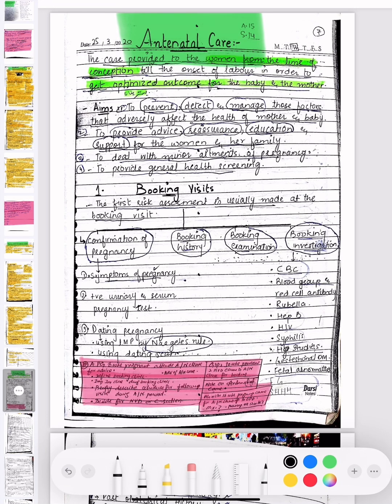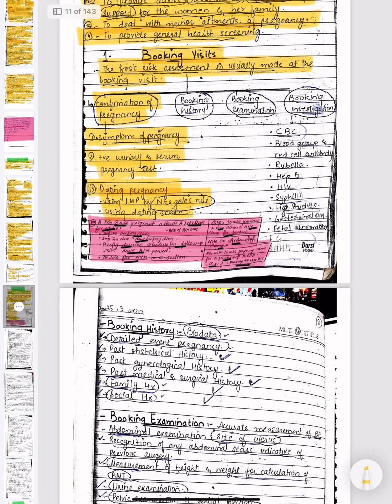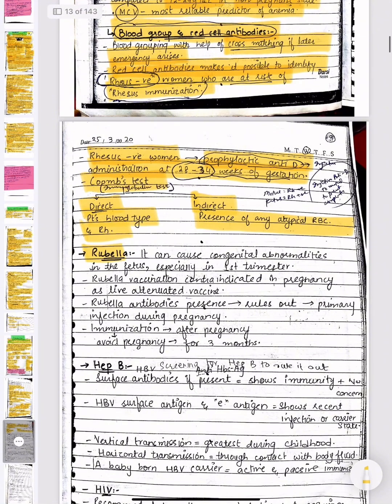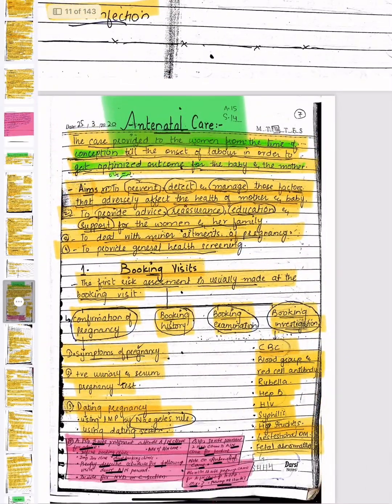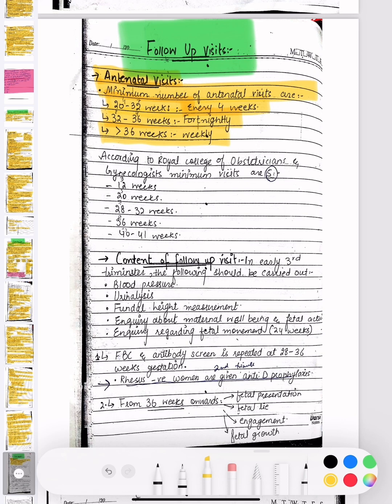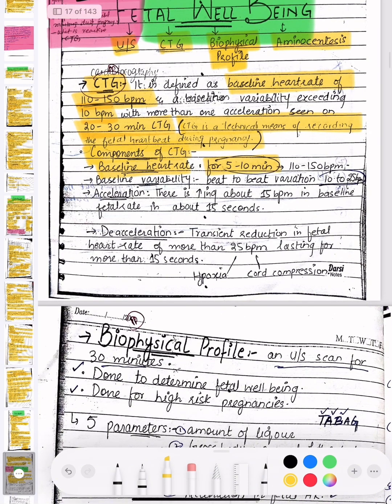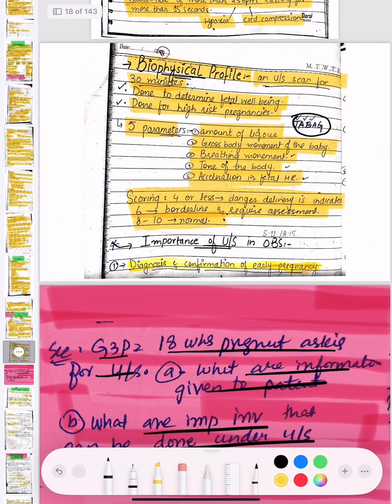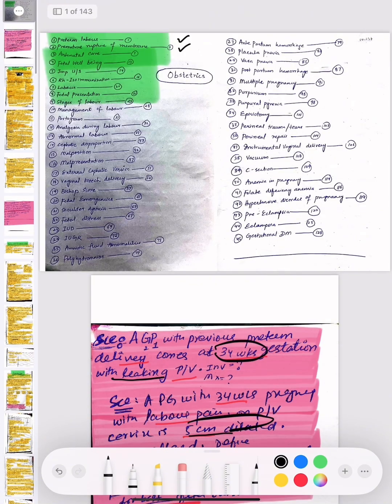Obstetrics | Antenatal Care, Follow-up Visits and the Importance of Ultrasound in Obstetrics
In this video, we provide an in-depth look at antenatal care, its importance in ensuring both maternal and fetal health, and the role of follow-up visits and ultrasound in monitoring pregnancy. Regular antenatal care is vital for the early detection of complications, ensuring healthy pregnancies, and improving maternal and fetal outcomes.

What is Antenatal Care?
Antenatal care (ANC) refers to the medical care provided to a woman during her pregnancy. The goal of ANC is to monitor the health of both the mother and the developing fetus, identify potential risks early, and provide interventions that help ensure a safe pregnancy and delivery. Proper antenatal care helps to reduce maternal and fetal morbidity and mortality.

Antenatal care includes regular visits to a healthcare provider (obstetrician, midwife, or other trained professionals), regular monitoring, and education about pregnancy, childbirth, and postpartum care.

The Importance of Follow-up Visits
Follow-up visits are essential for tracking the progress of the pregnancy and ensuring that both the mother and fetus are healthy. The frequency of visits generally depends on the pregnancy's progression and the health of the mother, but the general guidelines for follow-up visits are:

First trimester (0-12 weeks): The initial visit involves a full medical history review, physical examination, and baseline laboratory tests to assess any risks. Key assessments include screening for conditions like gestational diabetes, infections, and blood type compatibility.
Second trimester (13-27 weeks): Follow-up visits are typically scheduled every four weeks. During these visits, the healthcare provider checks the baby's growth, performs blood pressure monitoring, and tests for conditions like preeclampsia or gestational diabetes.
Third trimester (28 weeks to delivery): Visits are usually scheduled every two weeks until 36 weeks and then weekly until delivery. These visits focus on monitoring fetal growth, position, and assessing for complications like preeclampsia, gestational diabetes, and signs of preterm labor.
Key Aspects of Fetal Well-being
Ensuring the well-being of the fetus is one of the primary objectives of antenatal care. There are several ways to monitor fetal health during pregnancy:

Fetal Heart Rate Monitoring
Fetal Movement
Measuring Fundal Height
Ultrasound Monitoring
The Role of Ultrasound in Obstetrics
The key advantages of ultrasound during pregnancy include:

Confirming Pregnancy: Ultrasound helps confirm pregnancy and determine the gestational age, which helps estimate the expected due date.
Monitoring Fetal Growth: Ultrasound allows doctors to assess whether the baby is growing at a normal rate, which is crucial for detecting intrauterine growth restriction (IUGR) or excessive growth (macrosomia).
Checking for Birth Defects: Ultrasound scans can help detect physical anomalies such as spina bifida, cleft lip, heart defects, or chromosomal abnormalities.
Placental Health: Ultrasound can assess the position and health of the placenta, checking for issues like placenta previa (where the placenta covers the cervix) or placental abruption (early separation from the uterine wall).
Fetal Heartbeat and Movement: Early in pregnancy, ultrasound can confirm the presence of a heartbeat and later can help monitor fetal movement, providing reassurance of fetal well-being.
Multiple Pregnancies: Ultrasound is essential in identifying twin or multiple pregnancies, helping in planning for appropriate care and delivery.
Assessing Amniotic Fluid: Ultrasound helps assess the amount of amniotic fluid around the baby, which can provide clues about fetal health. Too little or too much amniotic fluid can signal problems.
When is Ultrasound Performed in Pregnancy?
Early Pregnancy (6-8 weeks): An early ultrasound helps confirm the pregnancy, determine the number of fetuses, check for an ectopic pregnancy, and establish the due date.
First Trimester Screening (11-14 weeks): An ultrasound can detect major structural abnormalities and assess the nuchal translucency (fluid at the back of the neck) to screen for Down syndrome and other chromosomal conditions.
Anatomy Scan (18-22 weeks): This is a detailed ultrasound that examines the baby’s anatomy, including organs, limbs, brain, heart, and spine. It is a critical scan for detecting any abnormalities.
Growth Scan (28 weeks onwards): In cases of high-risk pregnancy or suspected growth issues, additional ultrasounds may be done in the third trimester to monitor fetal growth and development.
Importance of Regular Monitoring and Education
Nutrition
Mental HealthConclusion
Antenatal care, regular follow-up visits, and monitoring fetal well-being are essential for ensuring a healthy pregnancy. Ultrasound is a crucial tool in obstetrics. Through proper screening, early detection of complications, and education, antenatal care plays a key role in reducing risks and promoting positive pregnancy outcomes.